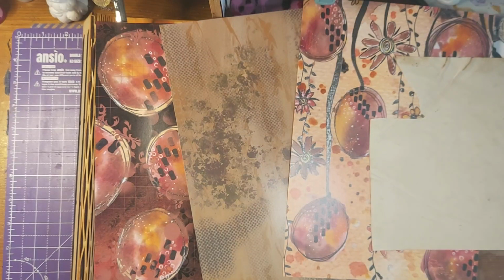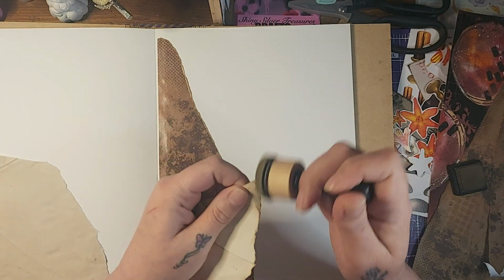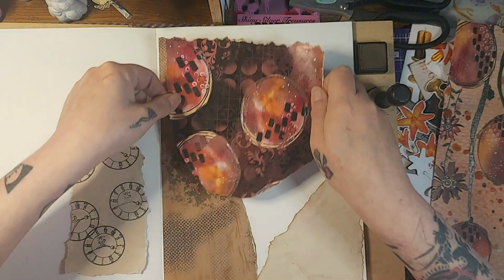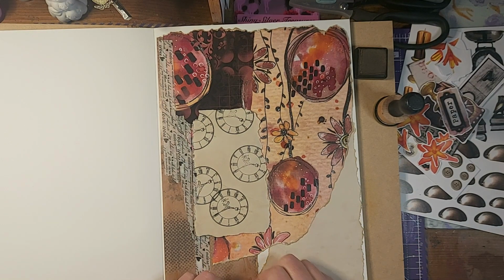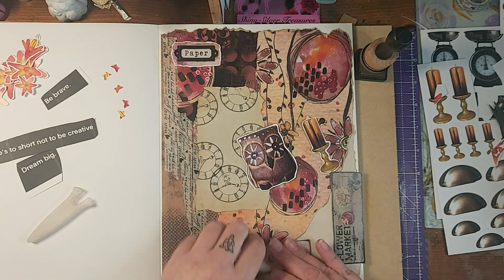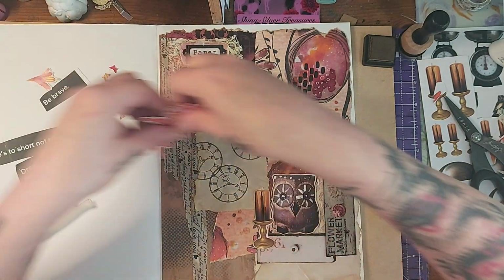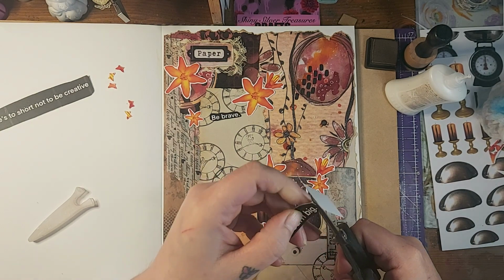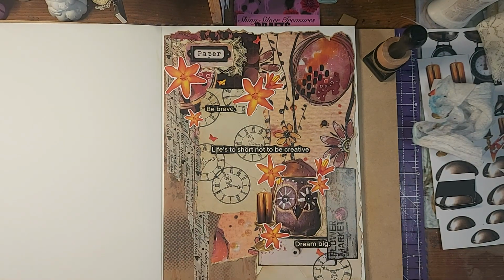Art Journalling with the fabulous Vintage Treasures 🦉🥰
Dawn has sooooo many DEALS for you this month🤗 Please pop over to her on-line shop and see what's on offer🦉Don't forget to check out the other fabulous DT members🥰 I hope you enjoyed watching💖
You will be entered into a prize draw, WINNING £25 to spend in her shop, she will pick a winner on her YouTube channel, 1st-20th🥳

Etsy shop🌸

Shiny Silver Treasures Crafts FB Group🌺